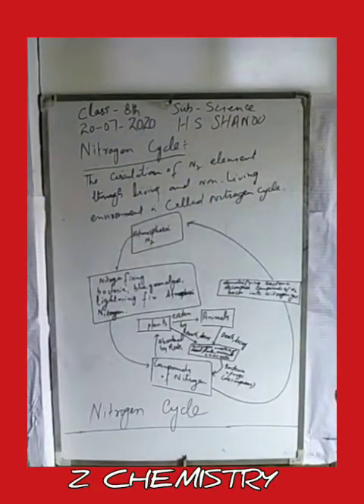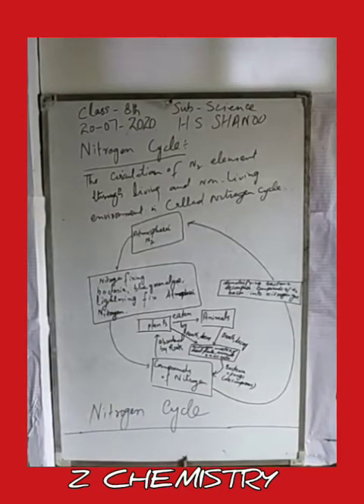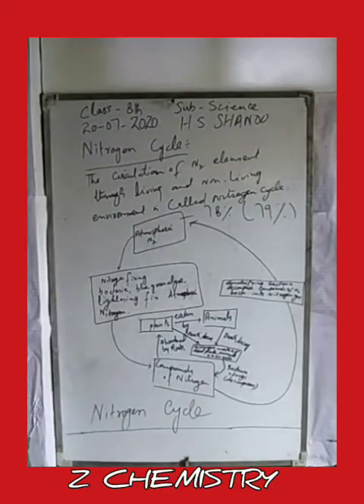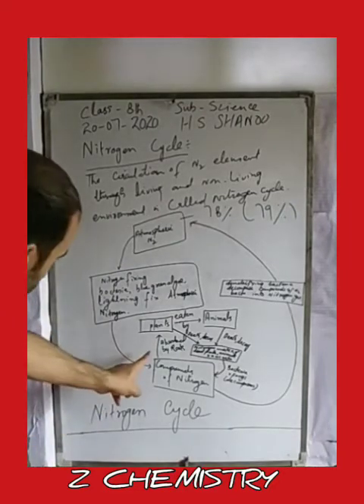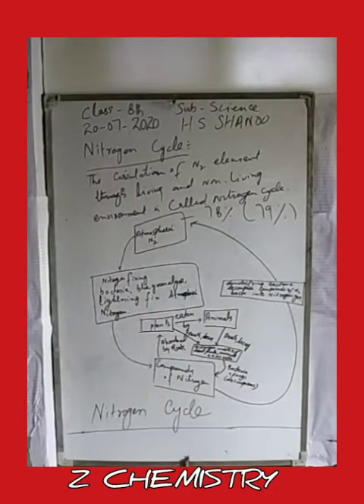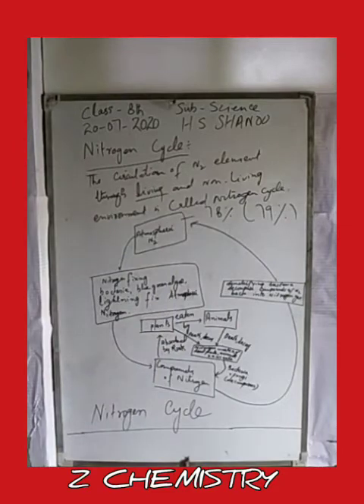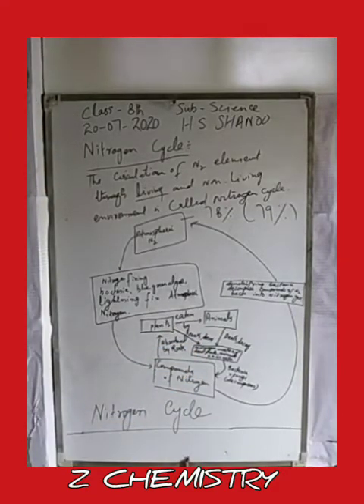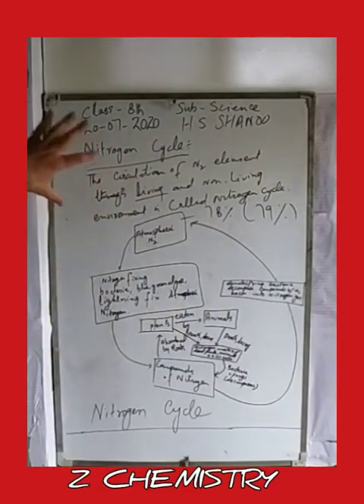NITROGEN CYCLE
SHIEKH ZAHOOR UL ISLAM